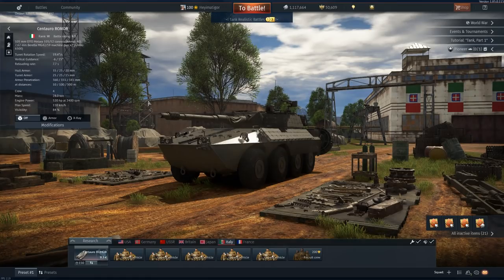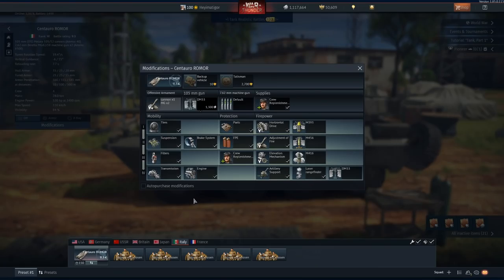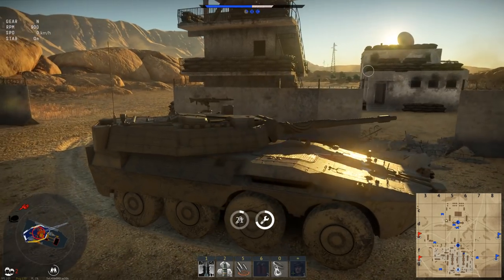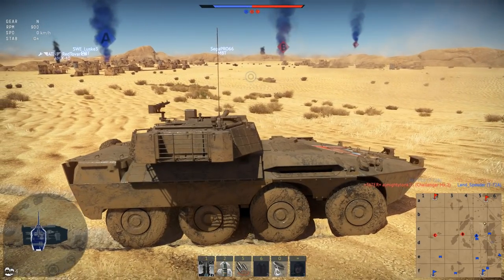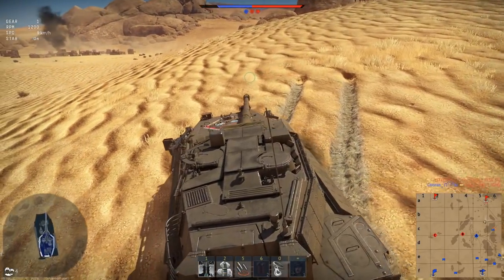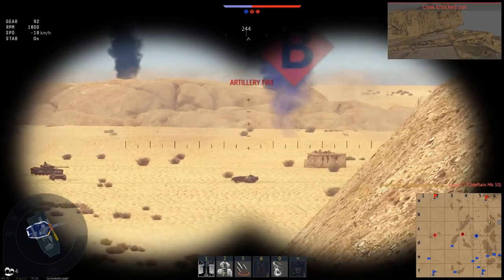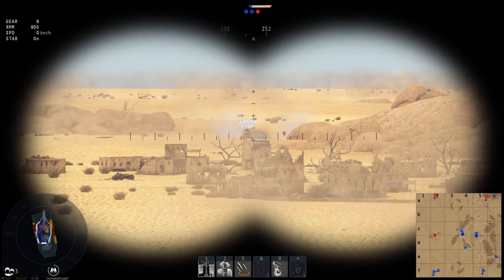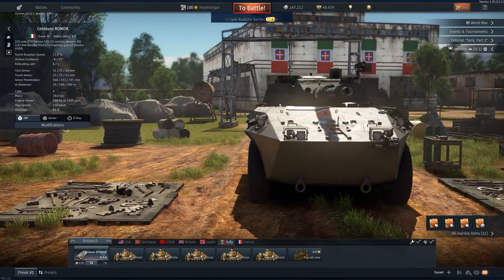DM33 LONG SHLONG ROD... demonetized F | Centauro ROMOR Gameplay